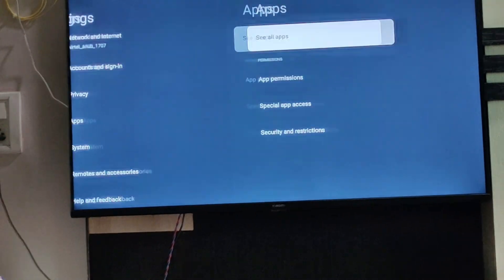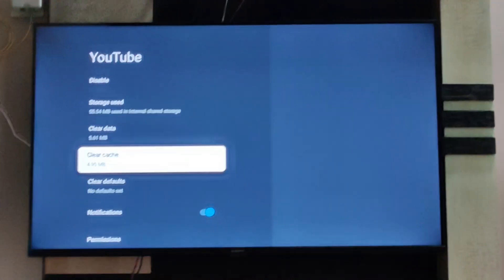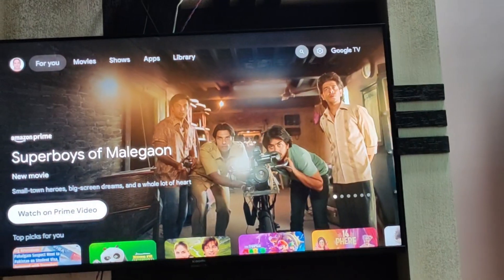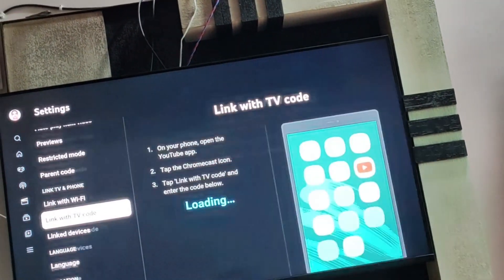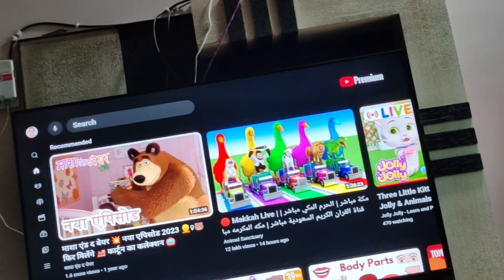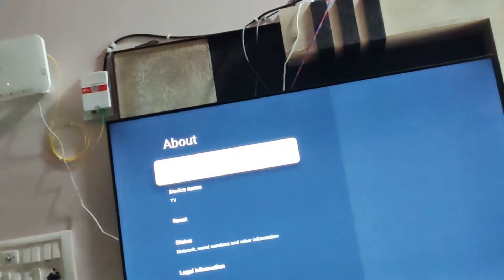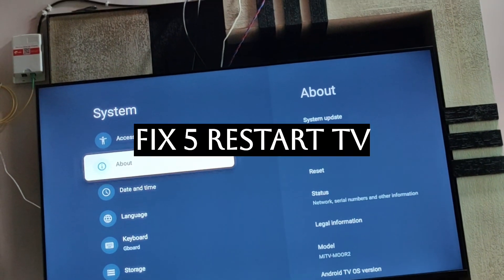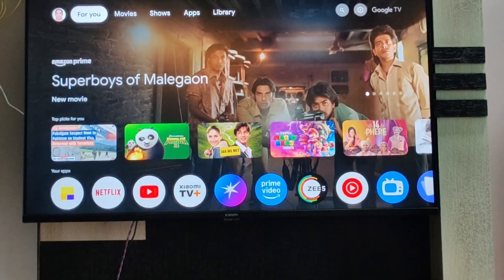How To Fix Xiaomi TV YouTube Not Working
Discover the ultimate solution to your Xiaomi TV's YouTube issues with our comprehensive guide on fixing connectivity and playback problems. This easy-to-follow resource provides step-by-step instructions to troubleshoot and resolve common errors, ensuring you can enjoy your favorite videos without interruption. Say goodbye to frustration and hello to seamless streaming with our expert tips designed specifically for Xiaomi TV users.

0:00 introduction
0:07 Fix 1 clear data
0:39 Fix 2 reset youtube
1:36 Fix 3 Update TV
1:59 fix 4 Reset TV
2:15 Fix 6 restart  tv